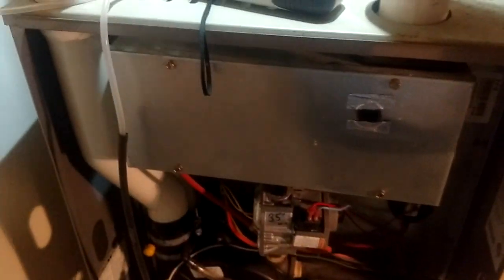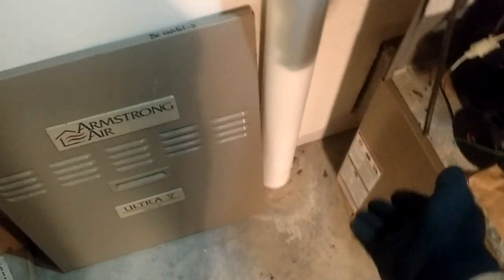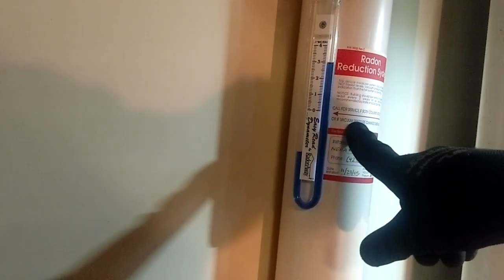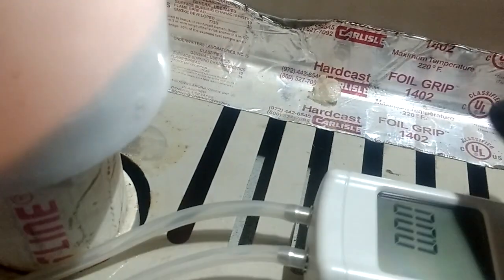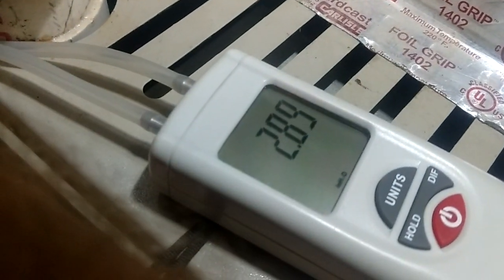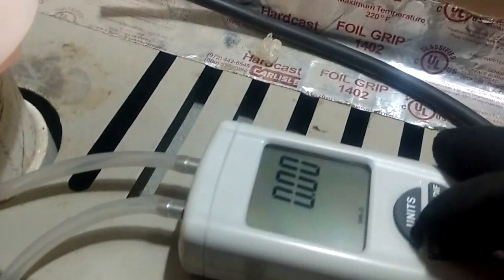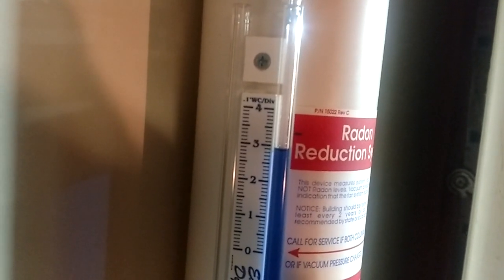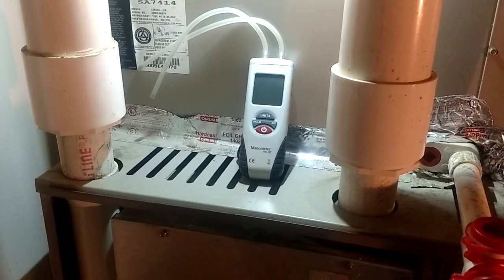The Chinese ManOmeter does it again 👍 Putting its accuracy up against a water manometer. HT-1890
Using the water manometer on a radon mitigation system to test the accuracy of a Chinese digital manometer.
I would say the Chinese manometer definitely passes the test.

Chinese unbranded manometer: #1890